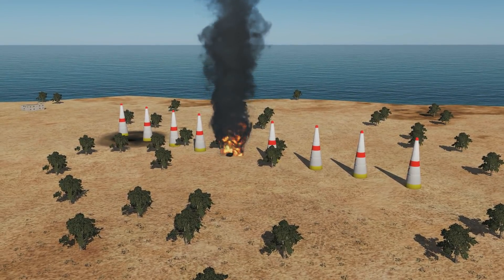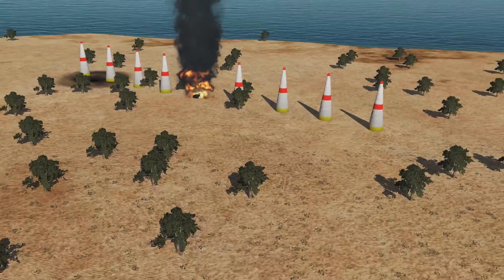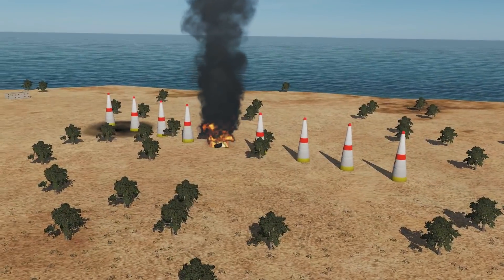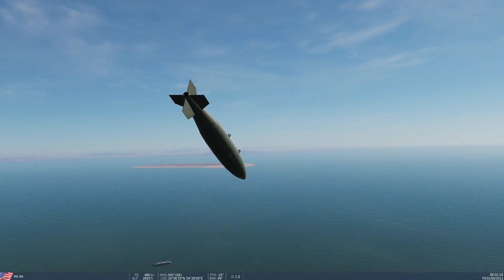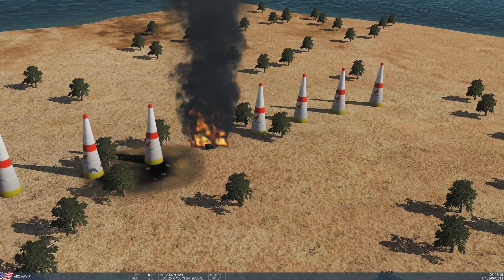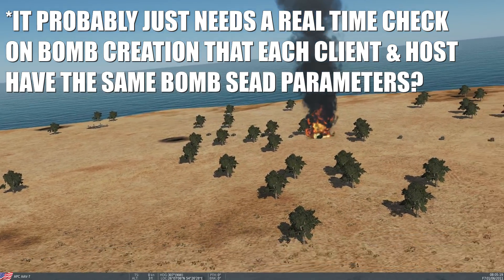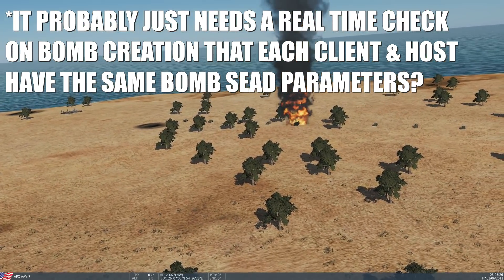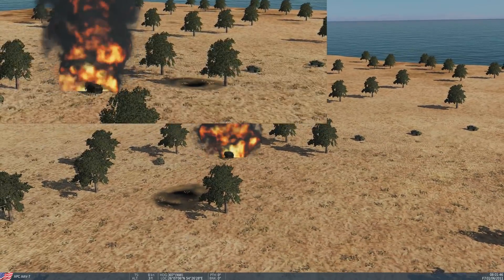Questioned: How Bad Is The Multiplayer Latency Bomb Error In DCS WORLD?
0:00 Problem & Theory
3:10 Testing